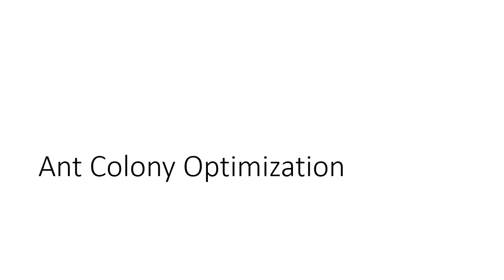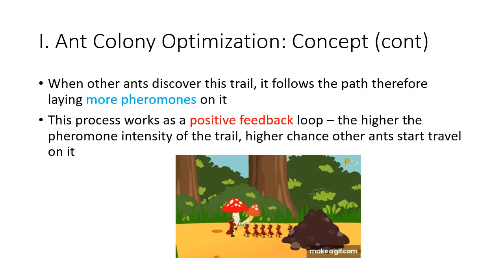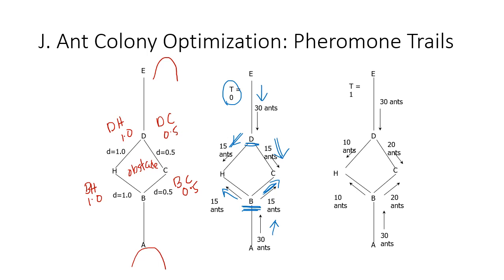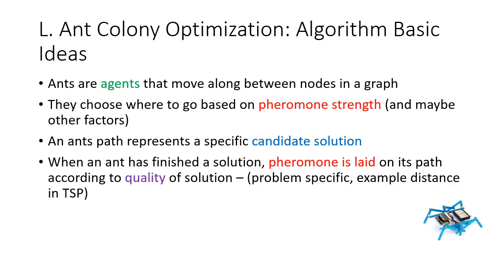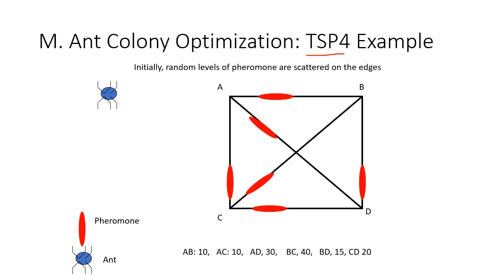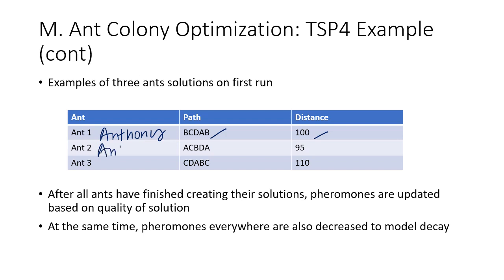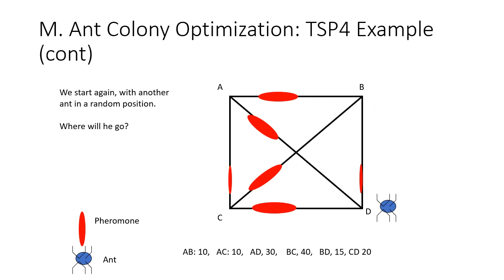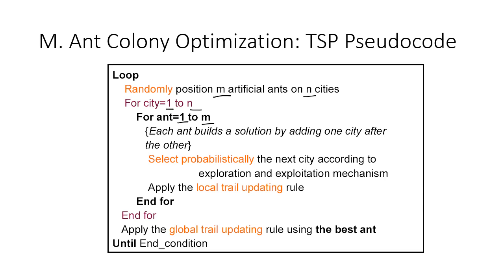Topic 5C: Ant Colony Optimization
This video continues the discussion on SI especially on Ant Colony Optimization: how ant foraging behaviours inspire AI algorithm for solving optimization problems. In this video, how ACO is used to solve Traveling Salesman Problem is shown.